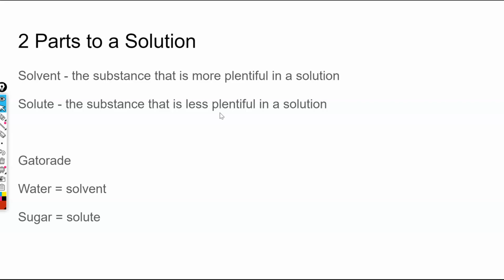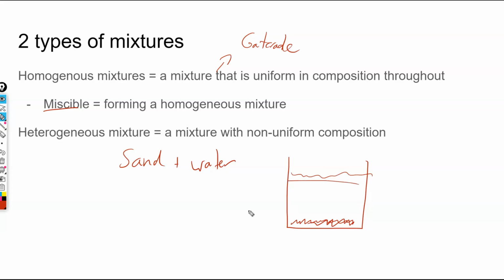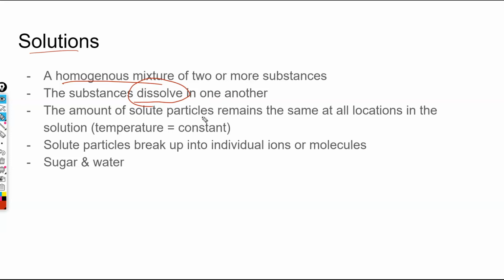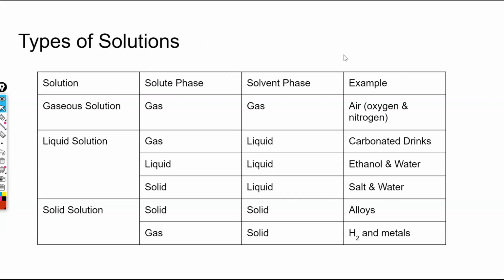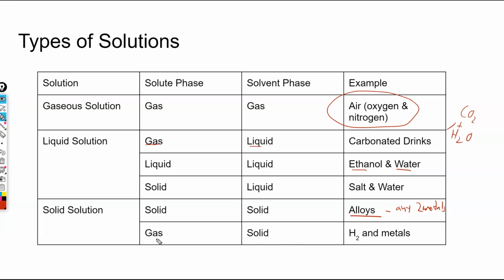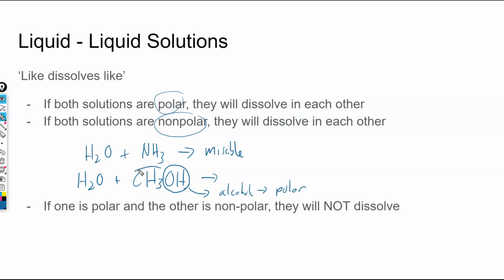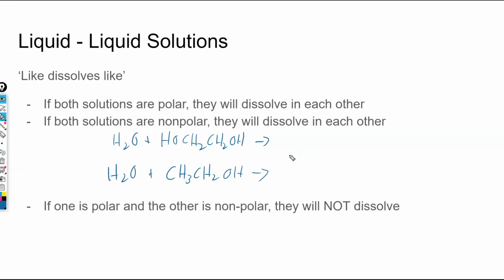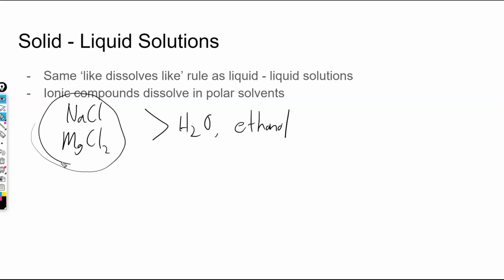Intro to Solutions